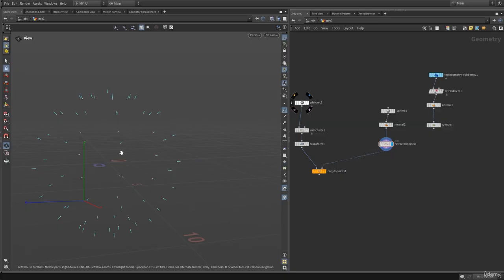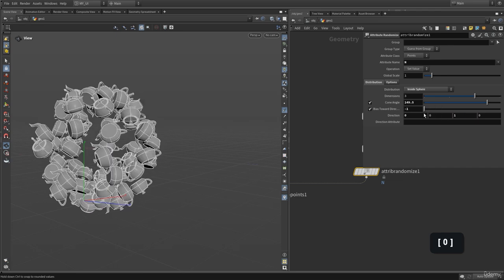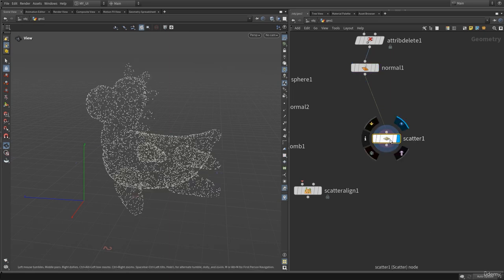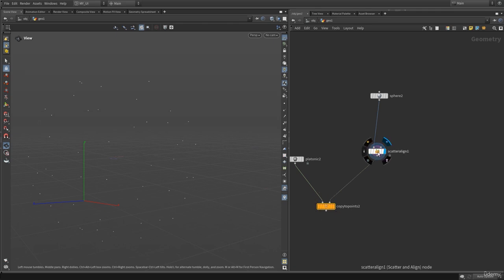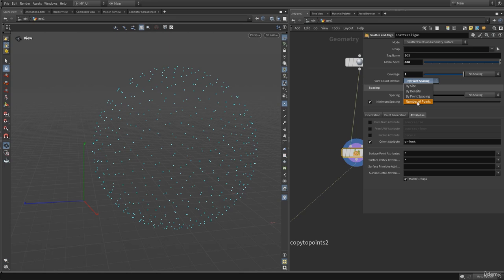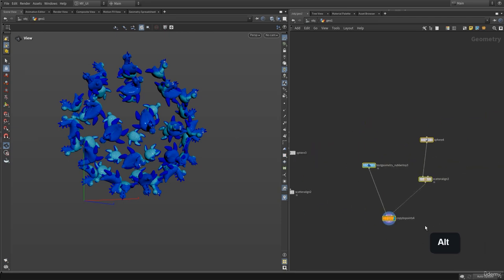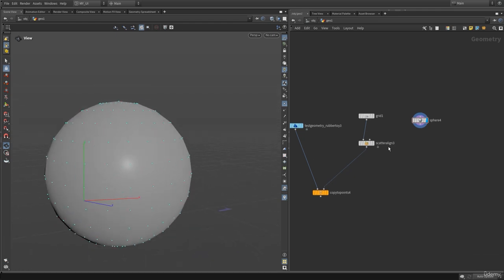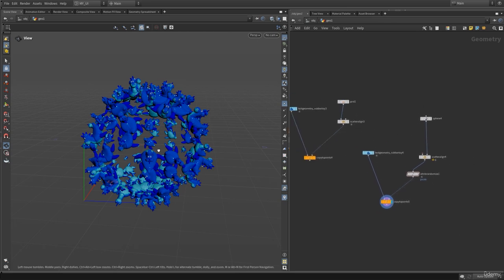19 Scatter And Align